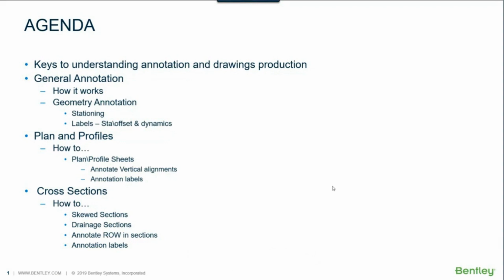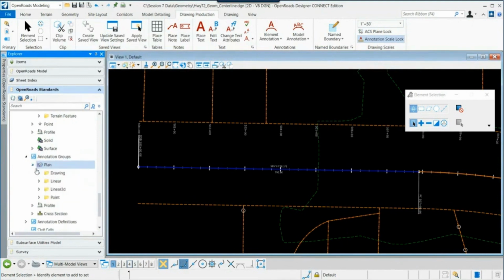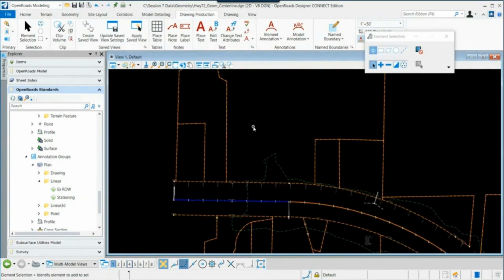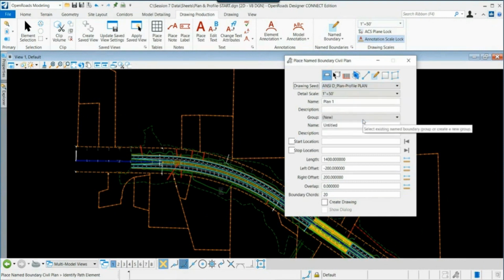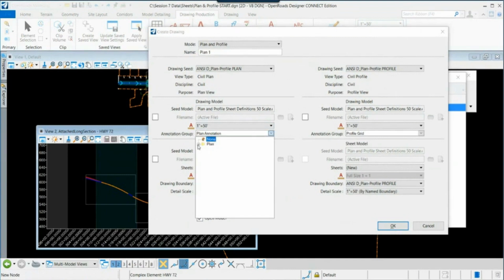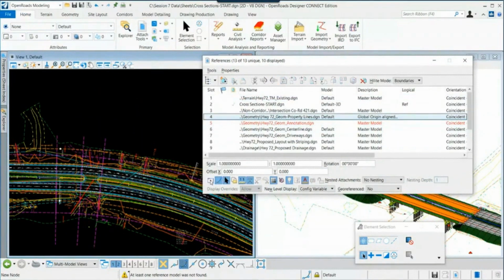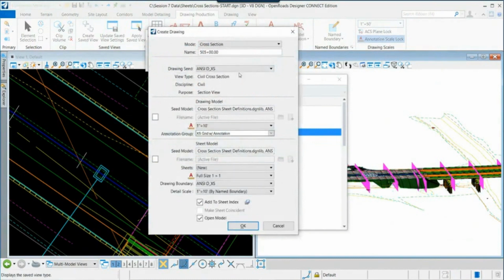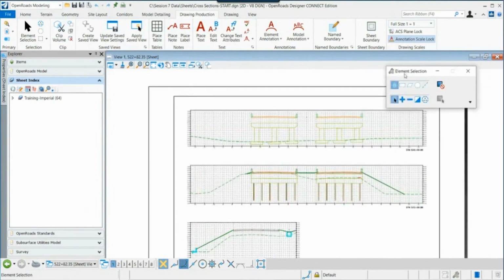7 Oturum Plan Çıktılarının Üretilmesi